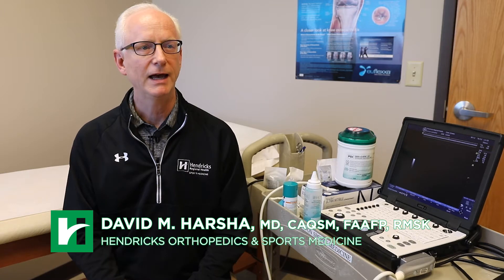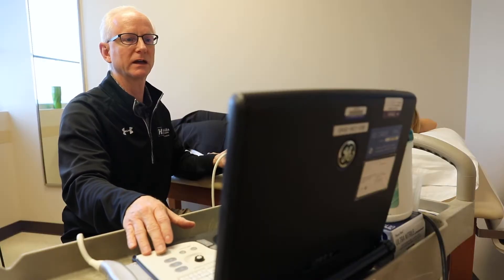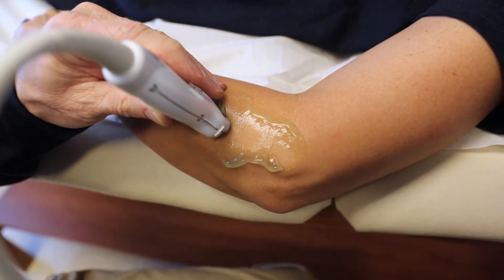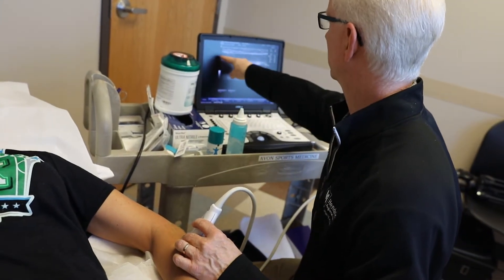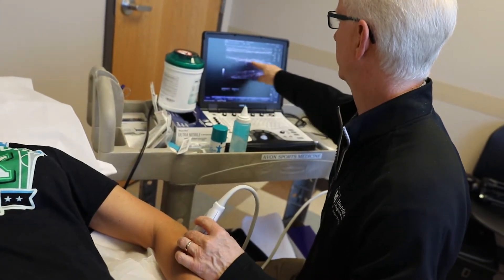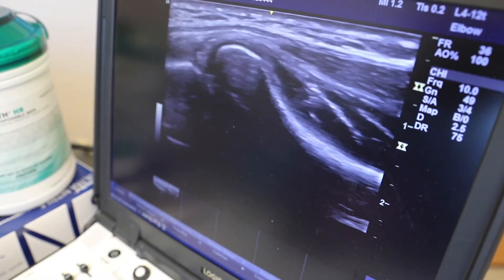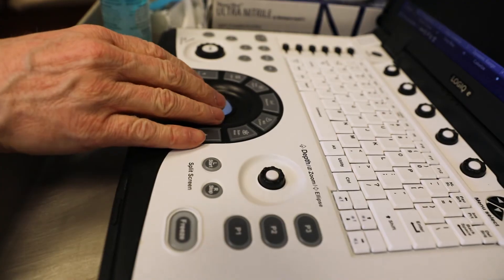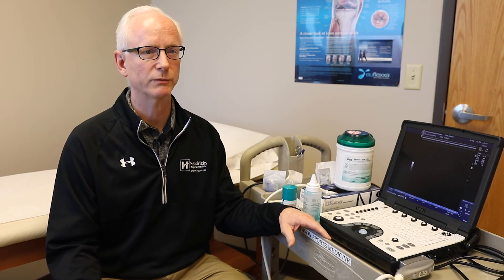Using Ultrasound to Diagnose and Treat Sports Injuries | Dr. David Harsha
At Hendricks Regional Health ultrasounds are being used to give doctors an in-depth look at sports-related injuries and the tendons, muscles, and ligaments that may be causing them. The practice is saving patients time and money.

Dr. David Harsha, MD, CAQSM, FAAFP, RMSK of Hendricks Orthopedics and Sports Medicine recently became board certified in Musculoskeletal Ultrasonography. He uses ultrasound up to ten times a day to diagnose and treat injuries. The machine, he said, is always with him whether he’s working with patients in his office or athletes on the sidelines and in training rooms.

Hendricks patients with hematomas, Baker’s cysts, tennis or golf elbow, carpal tunnel or just aches and pains in their joints or ligaments can potentially benefit from the use of musculoskeletal ultrasound.